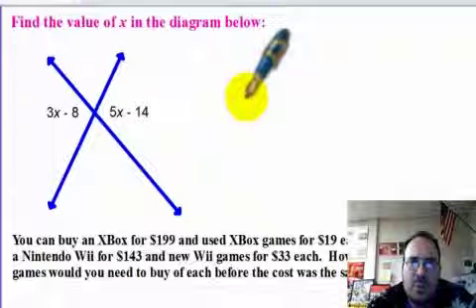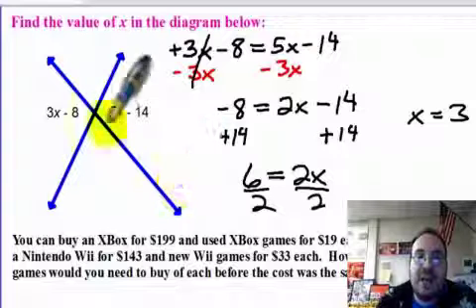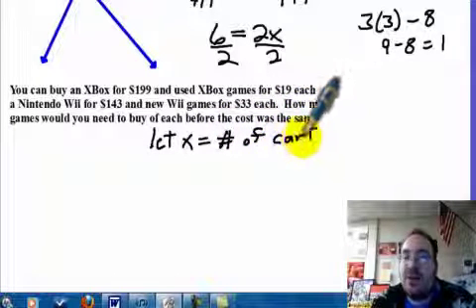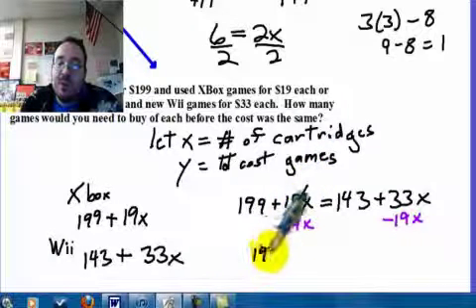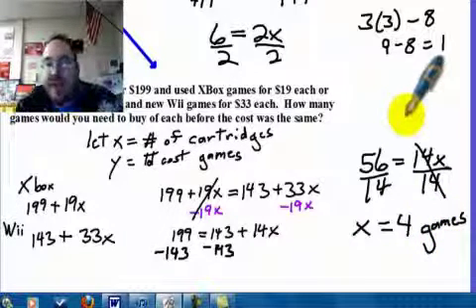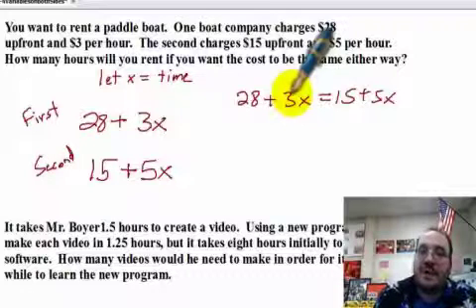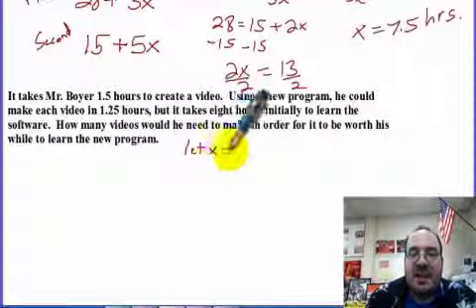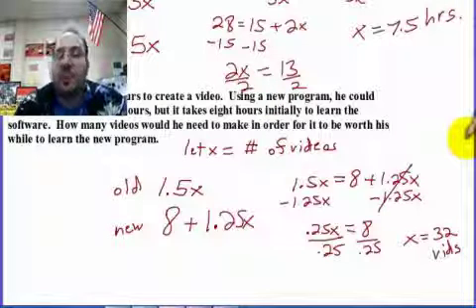Alg1 2 4 2 VariablesonBothSidesStoryProblems